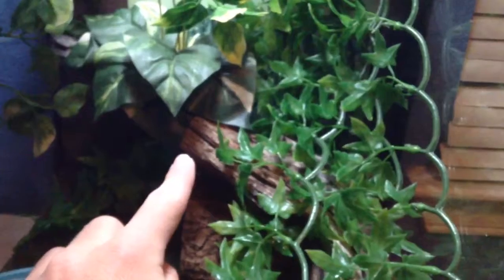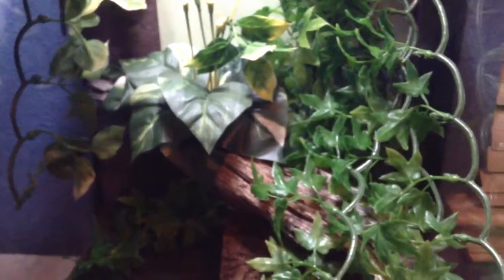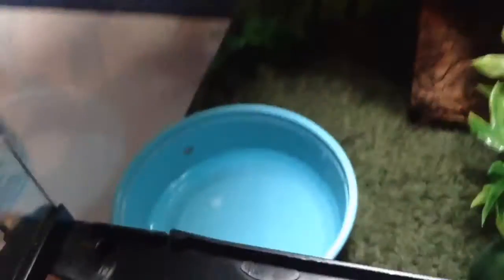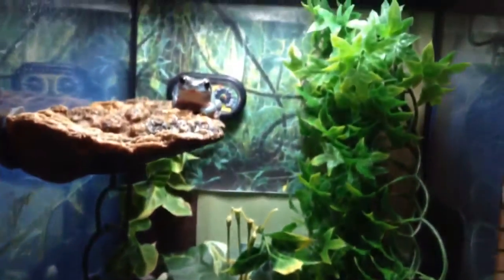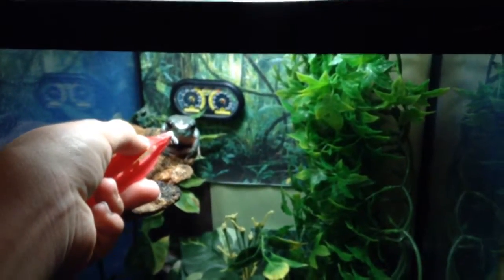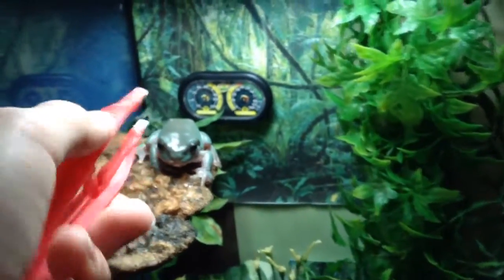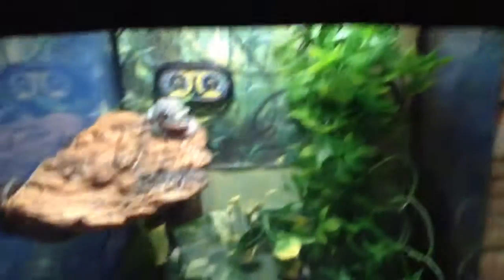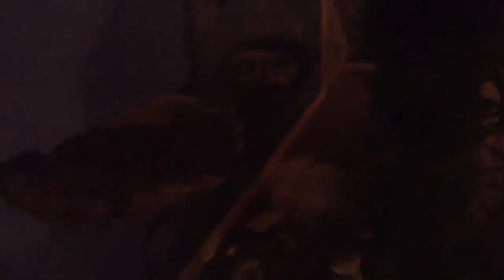Update and Feeding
Sorry for the late video